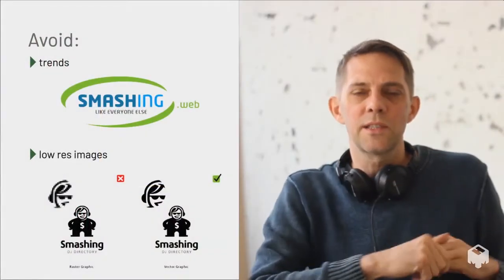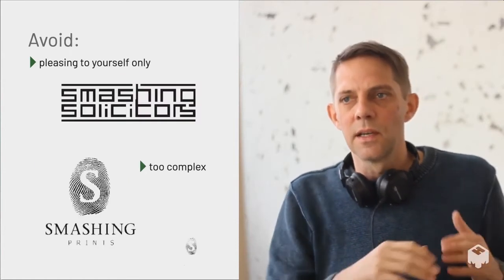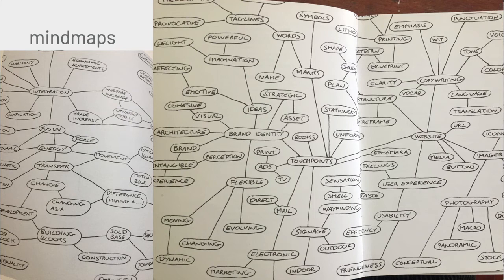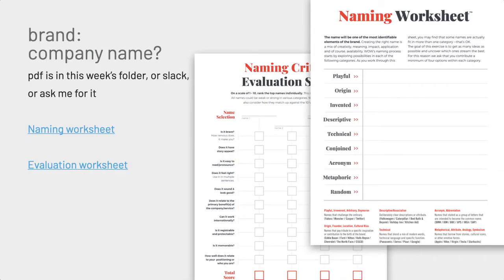Brand and logo: part2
Your own brand voice should match your audiences' context. You will build that 'tribe' and keep it consistent.

It's hard to compete unless you have a product that is different so that only you can make it that way.